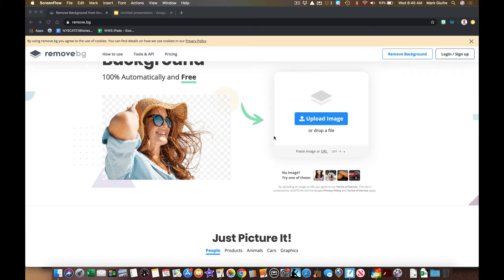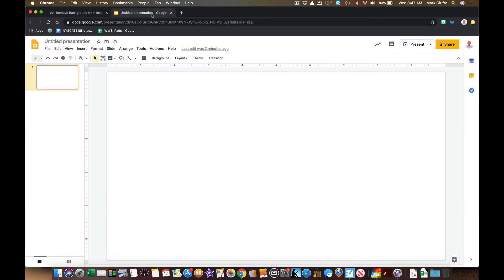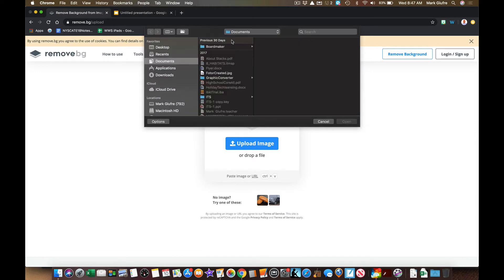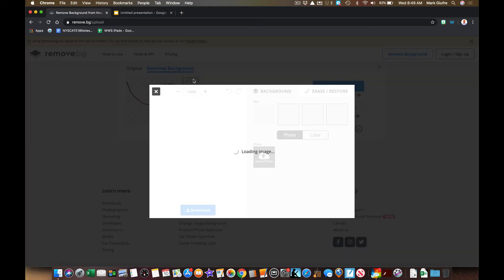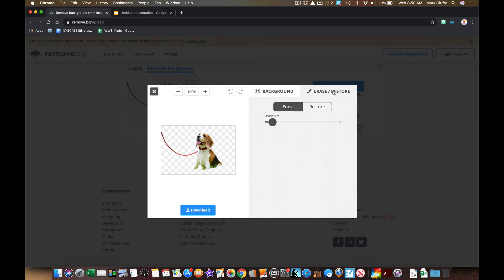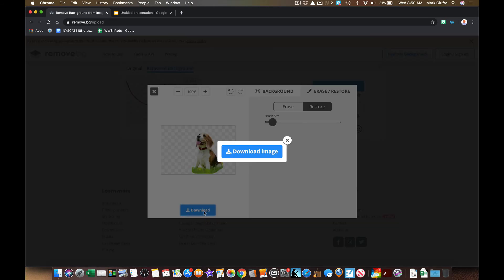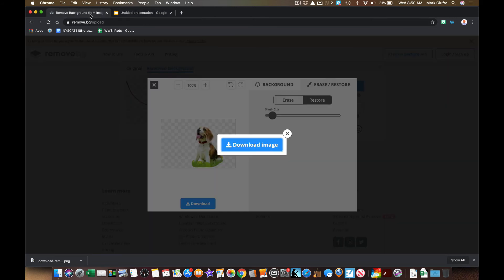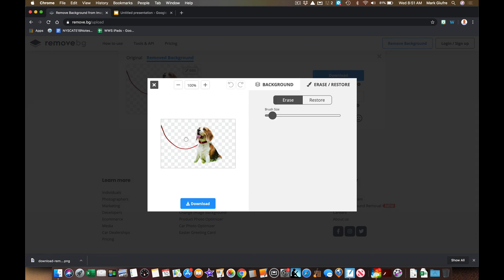Remove BG in 2 Minutes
How to use the site to remove/edit background from images.  This is just one way!  You can also try and add "transparent background" to your Google Searches!